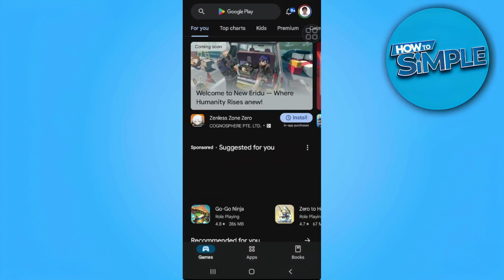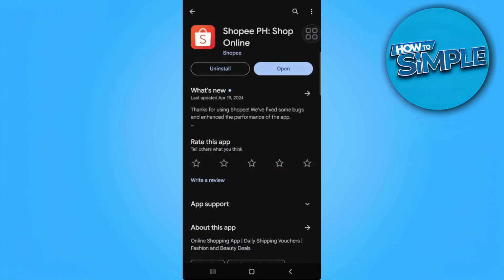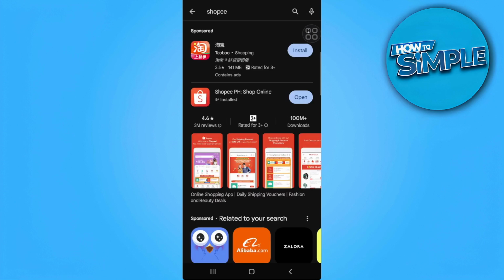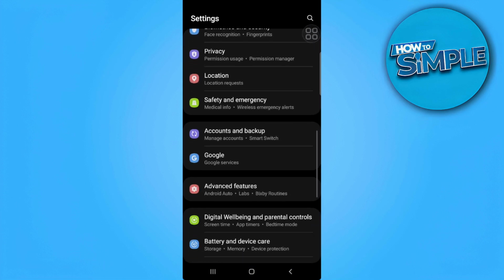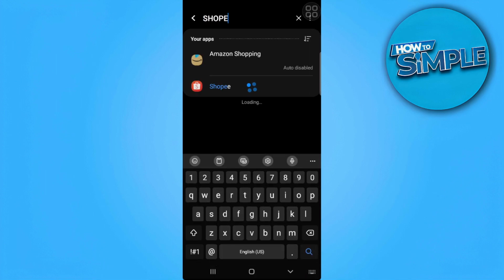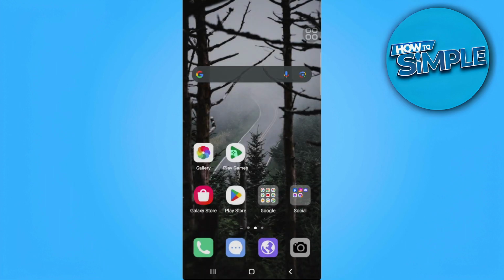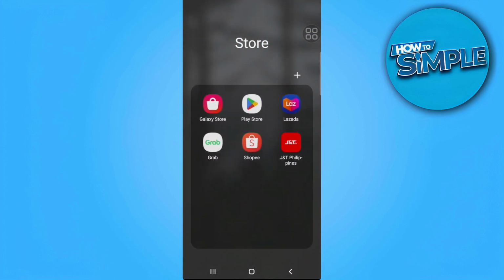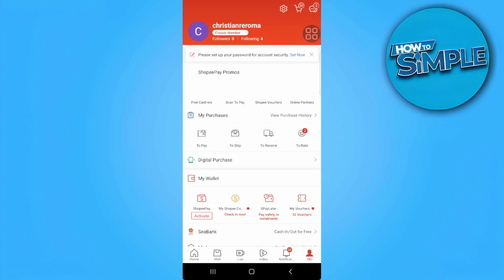How to Fix Promotion Cannot Be Redeemed in Shopee 2026